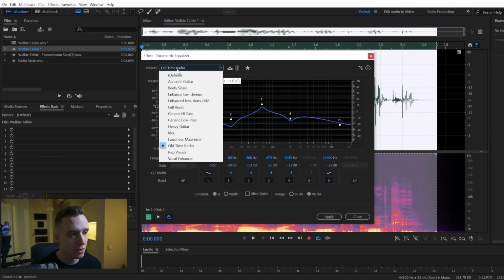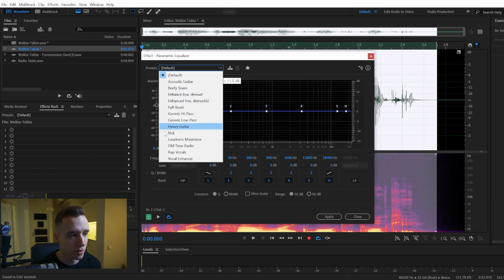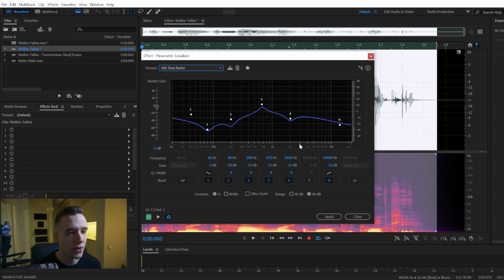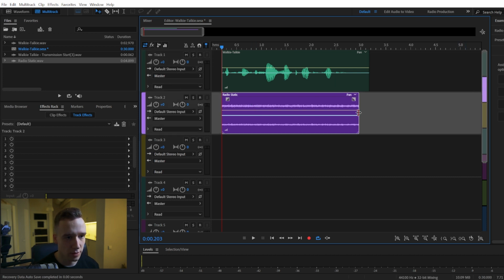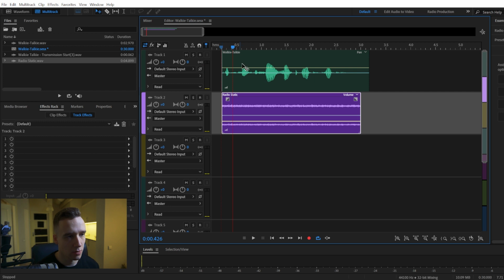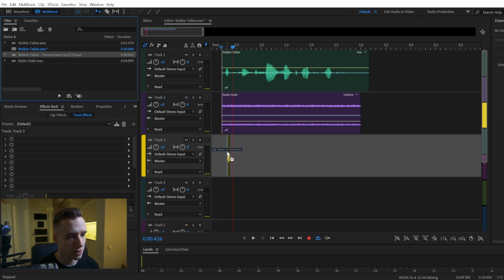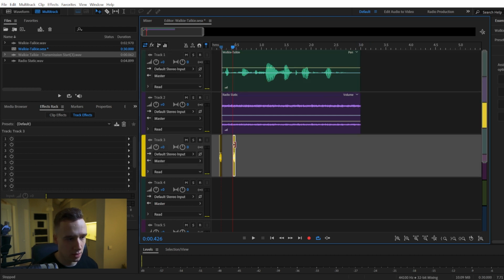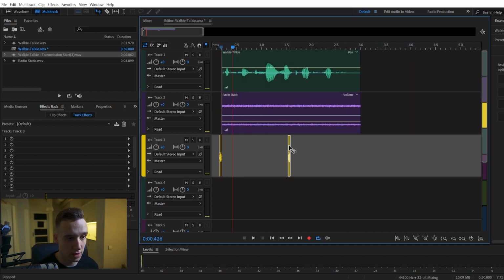How to Make a Walkie-Talkie Sound Effect in Adobe Audition | Tutorial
In this Adobe Audition tutorial, you'll learn to make a walkie-talkie (radio transmission) audio effect.

00:00 Equalizer
01:16 Adding Walkie-Talkie Noises